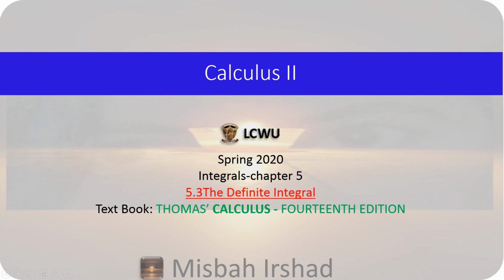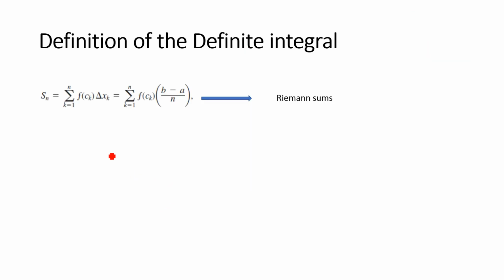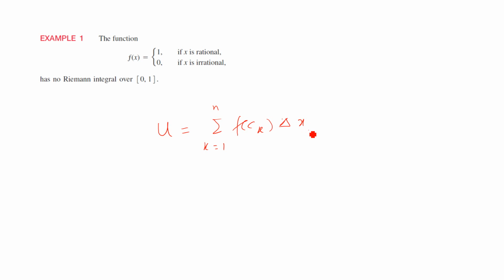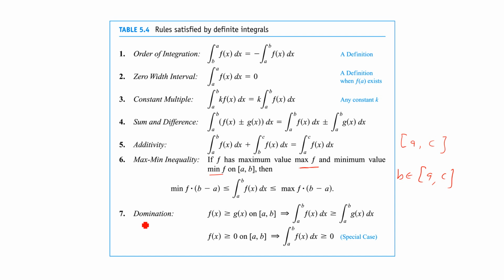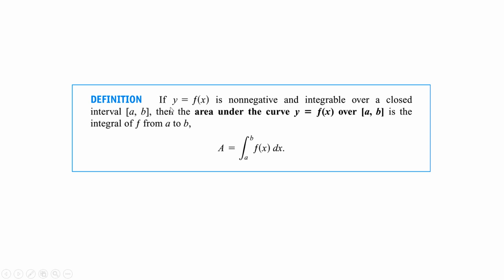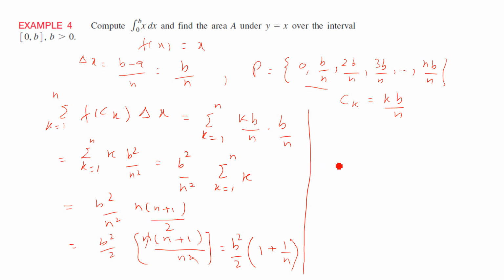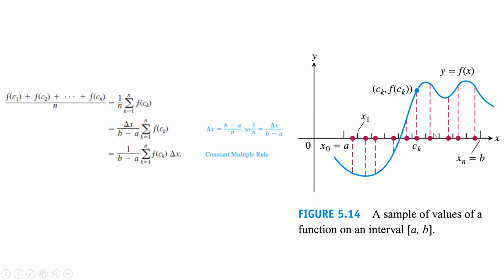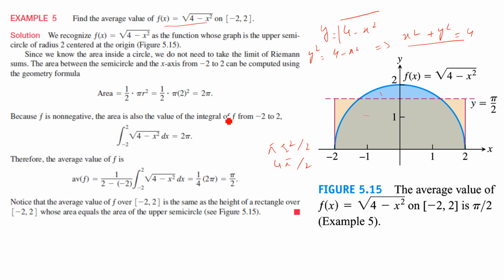Lecture-3 5.3-The Definite Integrals - (CALCULUS II)